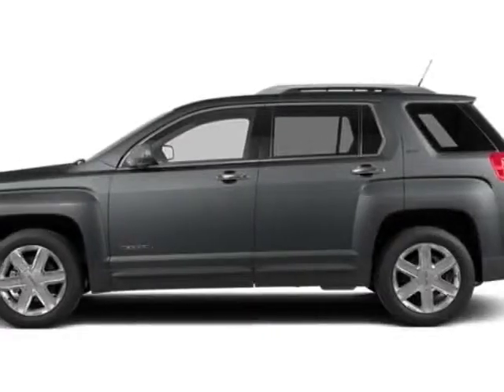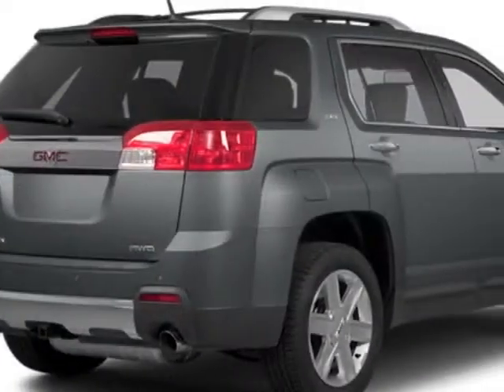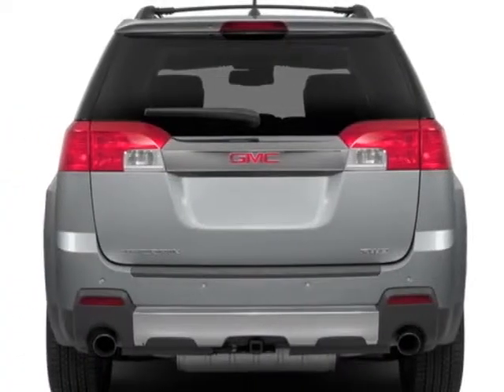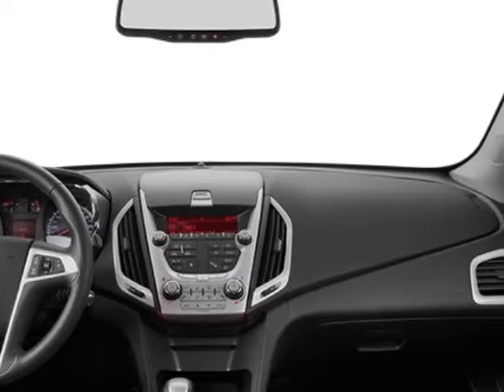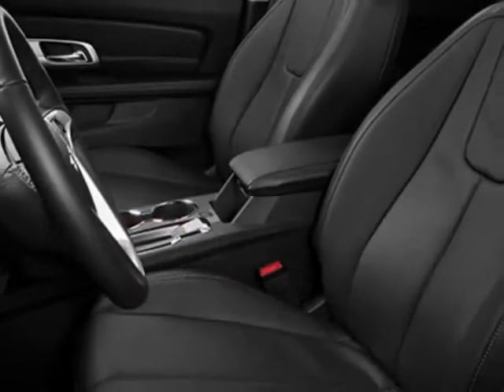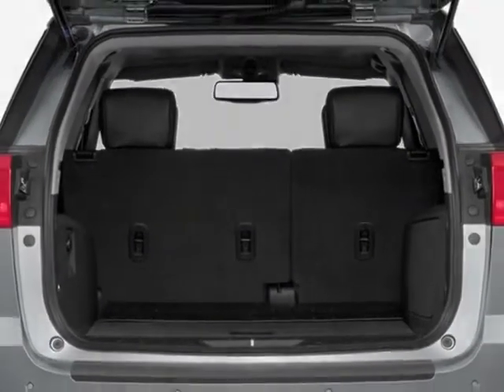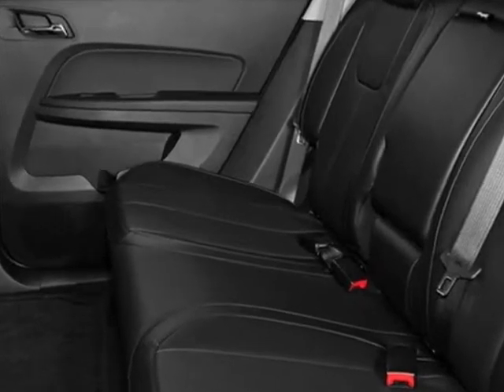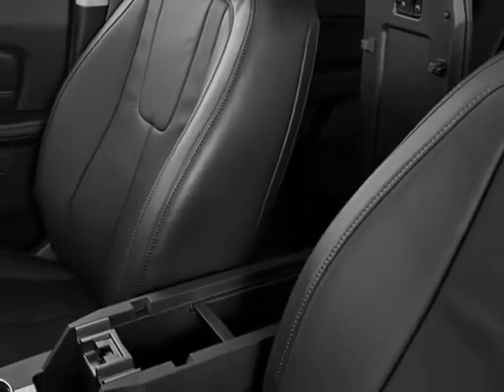2014 GMC Terrain FWD 4dr SLE w/SLE-2 SUV - Columbia, SC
Jim Hudson Buick GMC Cadillac, Columbia, SC - Sunroof, 32 MPG, Chrome 18s, Rear Cam, IntelliLink, Bluetooth, USB, Side Airbags